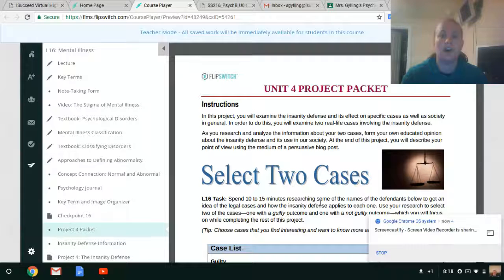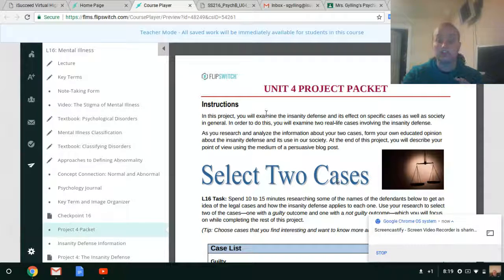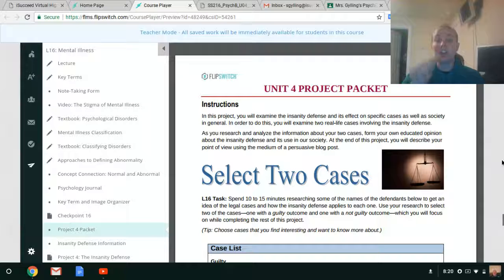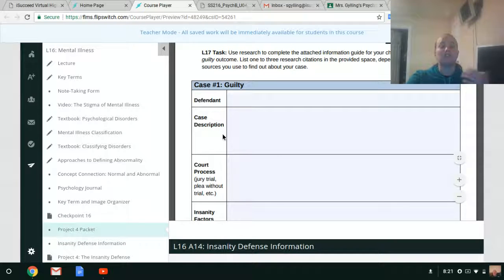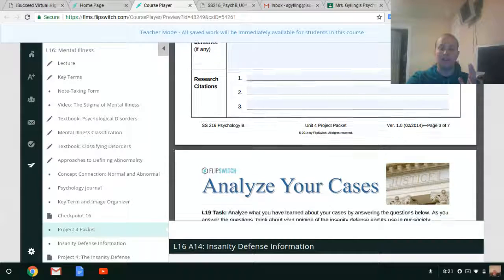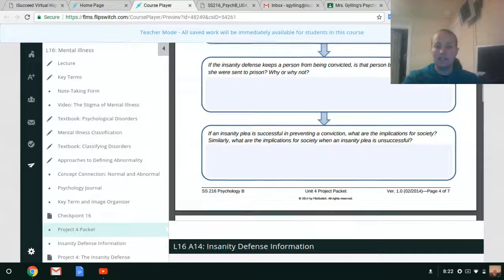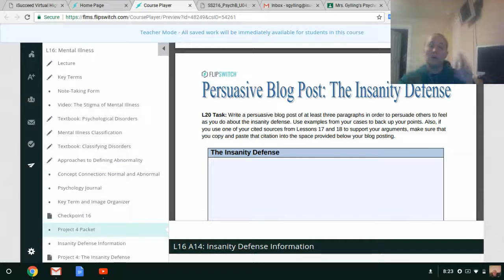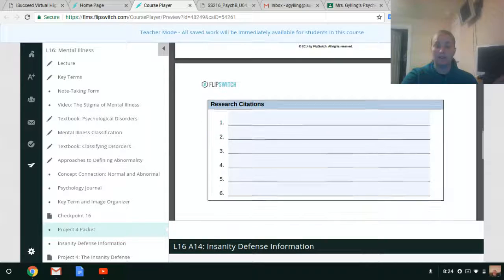Psychology B Video Assignment